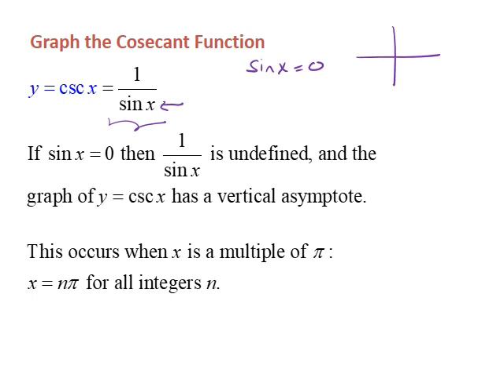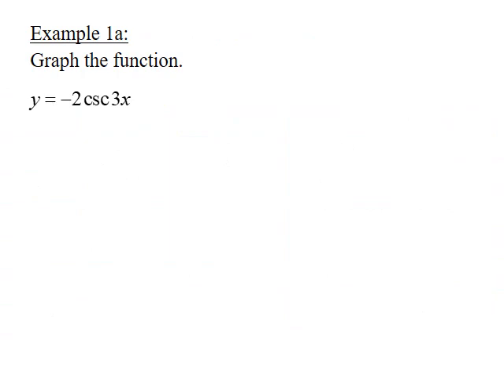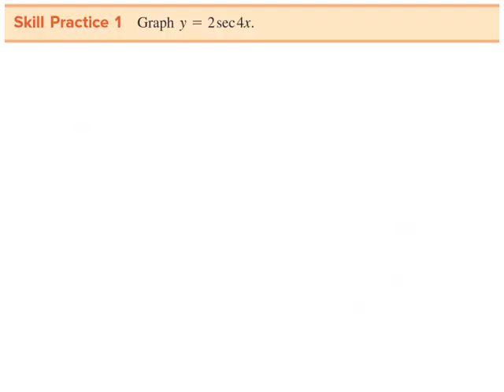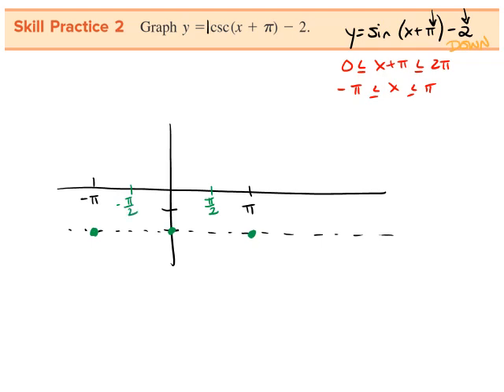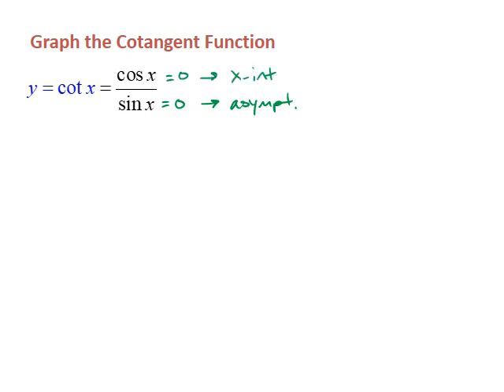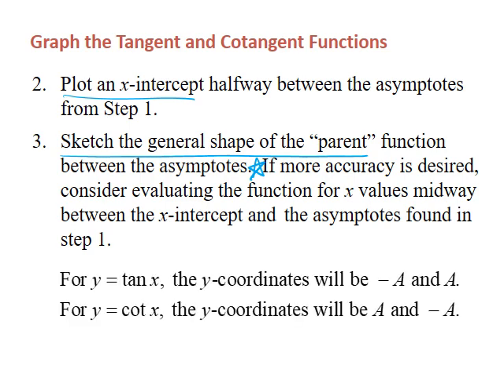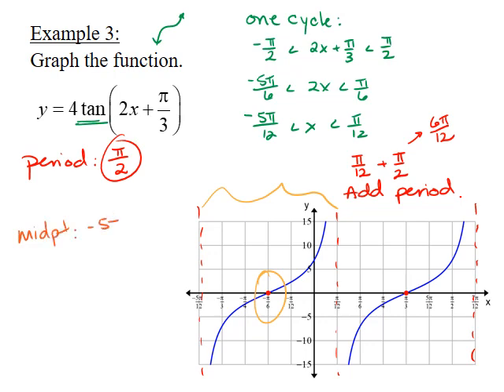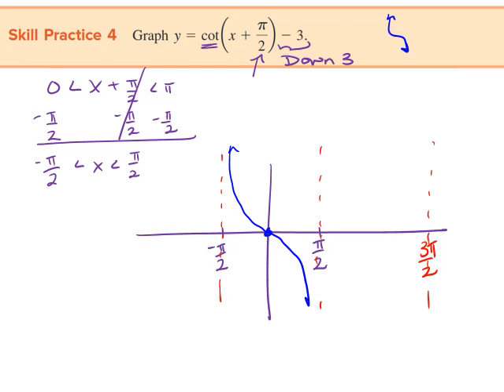MA104 4 6 Notes Video